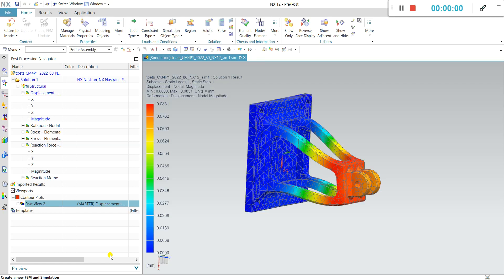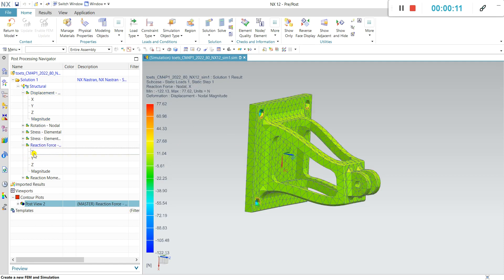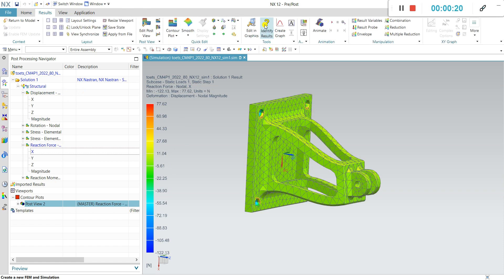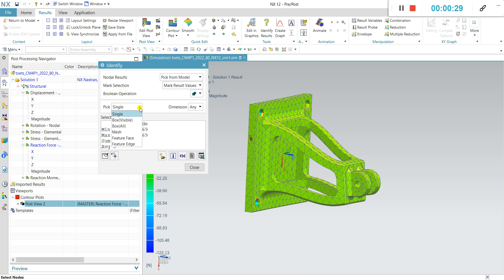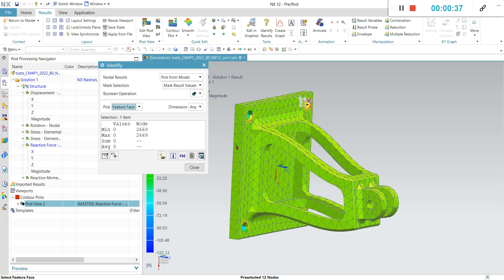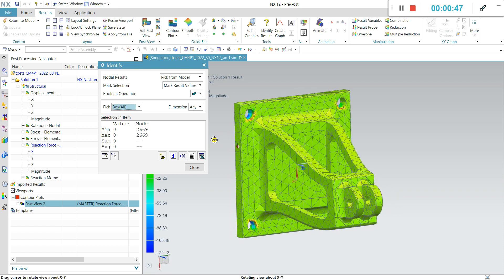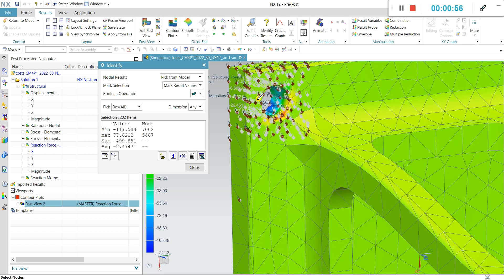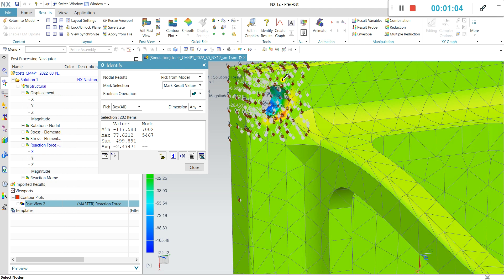How to use Identify results in Siemens NX